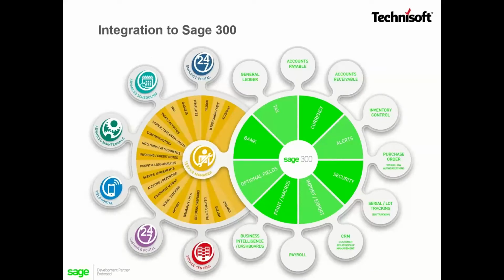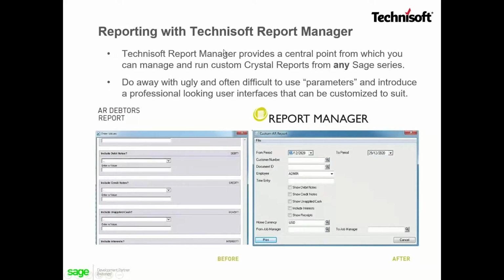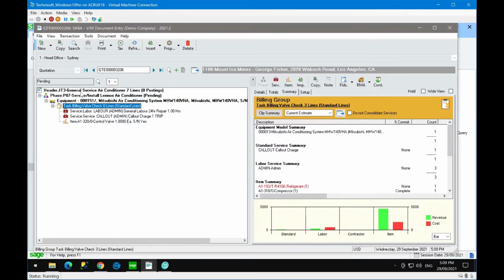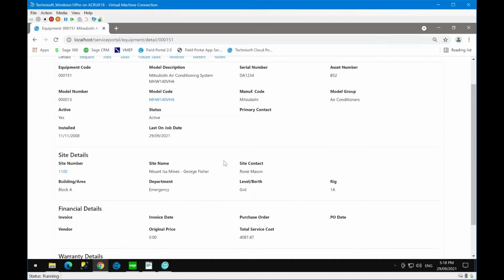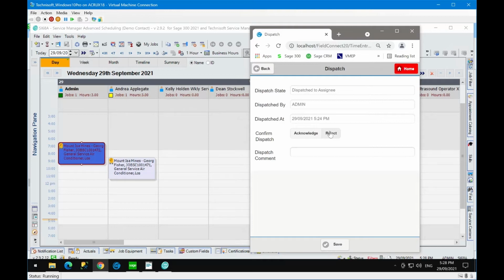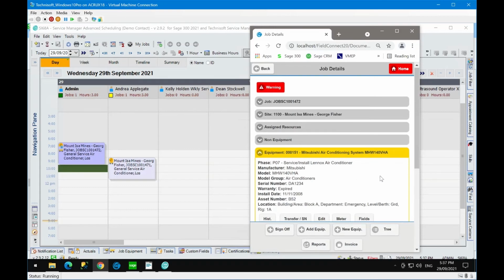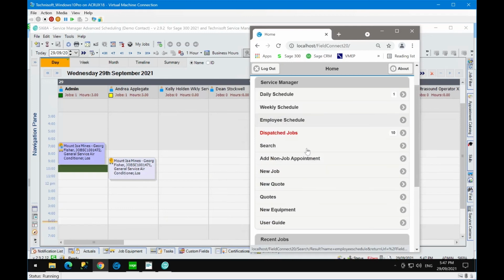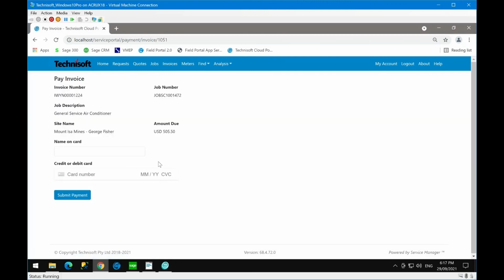Service Management for Sage 300 Users (Technisoft)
Learn how Technisoft's Service Manager connects with Sage 300 to help you reduce administrative costs, improve service, increase profits and attain a 360 degree view of employees and customers.
0:00 Overview of Service Manager
16:07 Demonstration - How to create Quotations, promote them to Jobs, post an Invoice